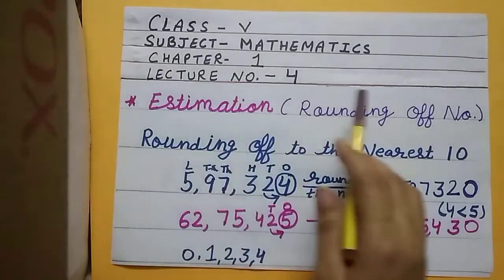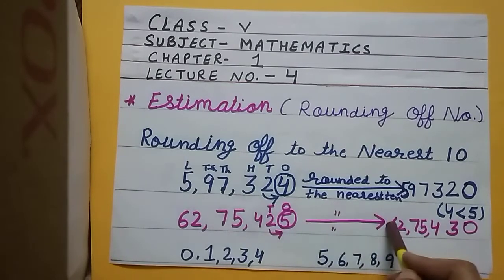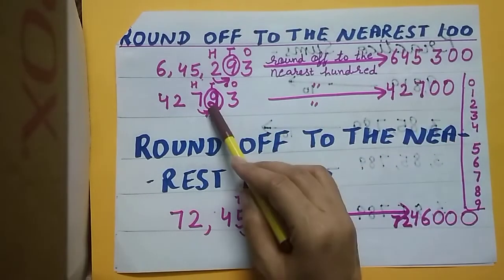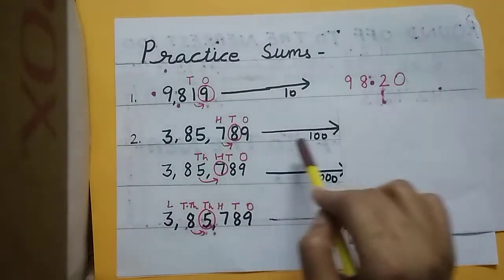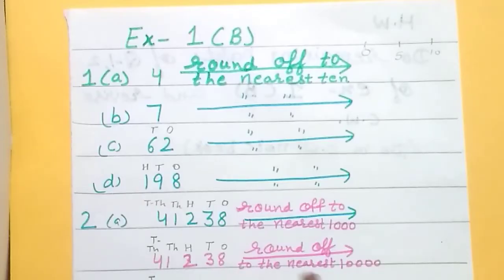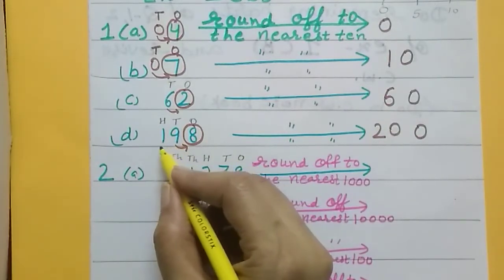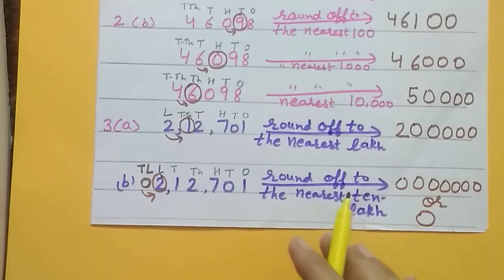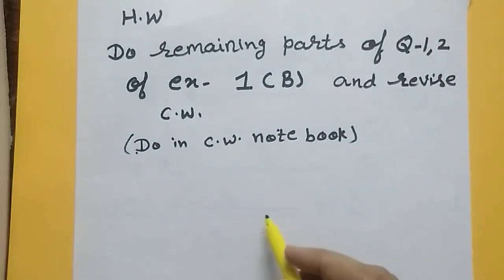Class 5th,Mathematics,Ch-1(Numbers and Numeration),Lecture 4